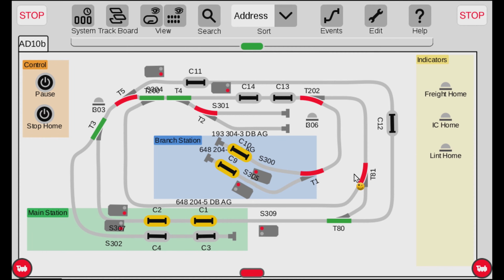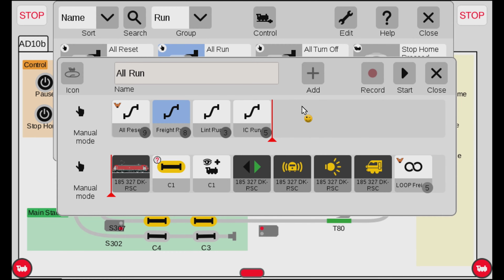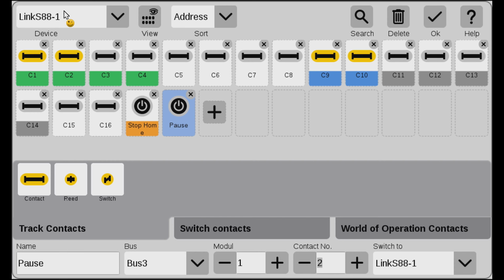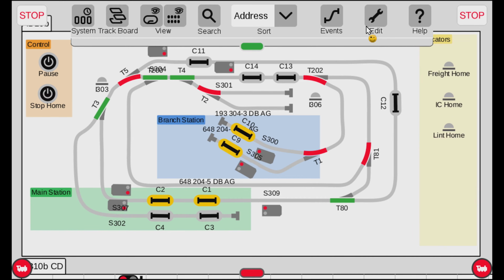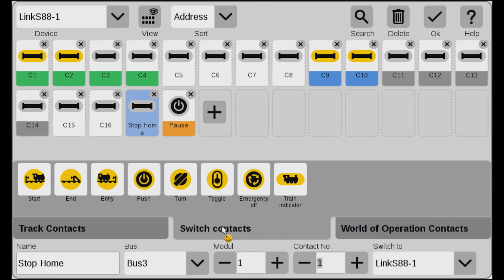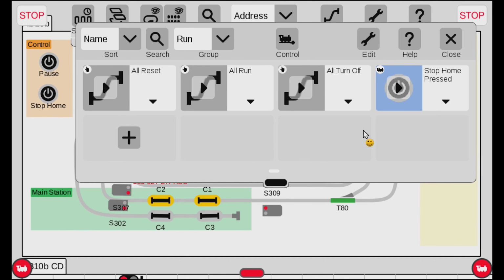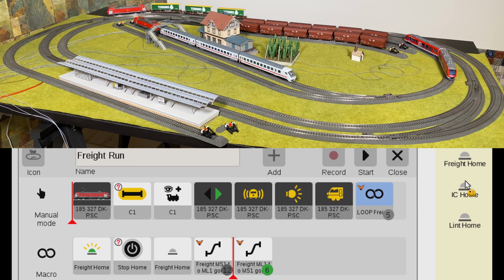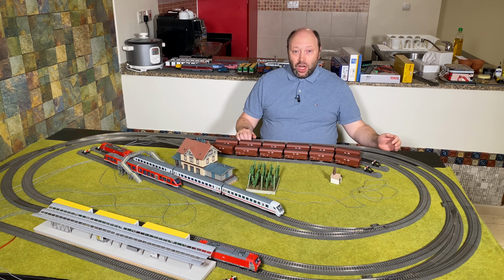CS3 Layout Automation: Experimenting with Controls (Automation Episode 6)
In this video we experiment with automation on the Märklin Central Station 3 (CS3). We look at the built-in Event Controls and we make our own controls. We create RUN, PAUSE, STOP and RESET events. The video is the second in a series of videos were we will experiment with automation.

The video uses the Märklin Central Station 3 (CS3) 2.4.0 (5). Consider update according to the video below if you have an earlier version. In addition to that you must enable extended event mode to complete the examples in the videos.

- Controls: This video

Tips & How to included:
 • How useful are the built-in event controls (Block, Stop & Terminate)?
 • How to make a run event starting all trains ("All Run")
 • How to make a Pause button?
 • How to make a Stop Home Button so the trains stops when they are "home"
 • How to make a Reset to get the CS3 in a well known state?
 • Tip: Before starting your automation make sure all trains are at their home position
 • Tip: Use the STOP button to stop everything and power off the layout
 • Tip: Long press on a sub event to display in below current event
 • Tip: Define a "Home" position for each train from where you an safely start the automation
 • Tip: You can make Push button as a virtual S88 contact

Chapters
00:00 Intro
01:51 Built-in Controls: Block, Stop, and Terminate events
05:05 Run
08:02 Pause
13:30 Demo Run & Pause
16:01 Stop Home - or Stop at Home
22:04 Turning of sound when loop is done
24:30 Demo Stop Home
27:11 Reset
29:54 Outro